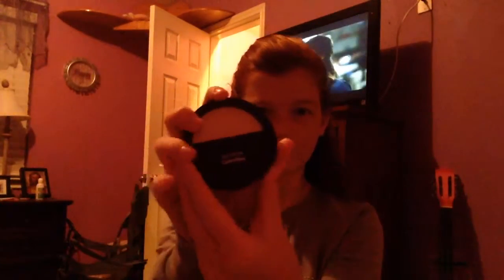Rant Friday #32 SpreadLoveAlways Makeup Tutorial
Hope y'all enjoyed it!